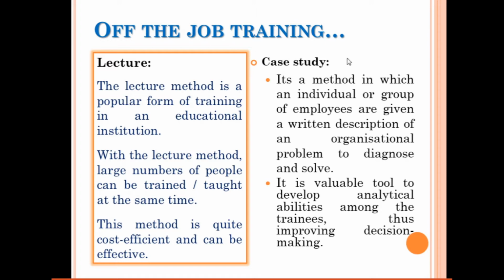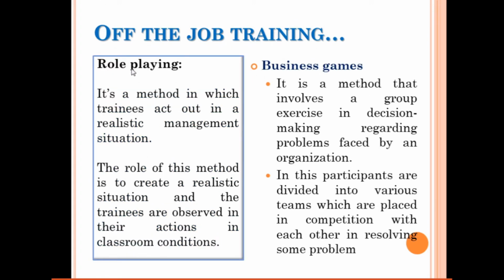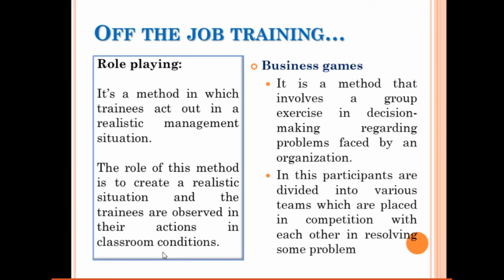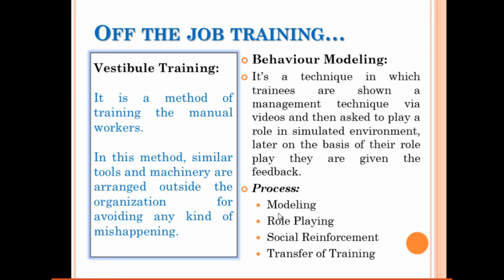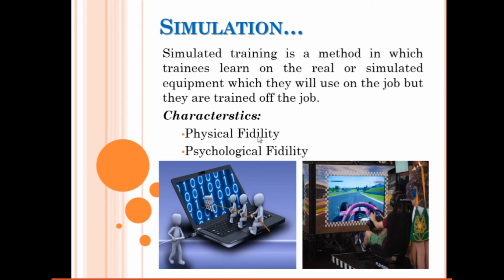Training Method Part II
Management, MBA, Human Resource Management (HRM), HR, Off-the-Job Methods, Lectures, Case Study, Role Playing, Business/Management Games, Vestibule Training, Behaviour Modeling, Simulation , Dr. Vijay Rathee